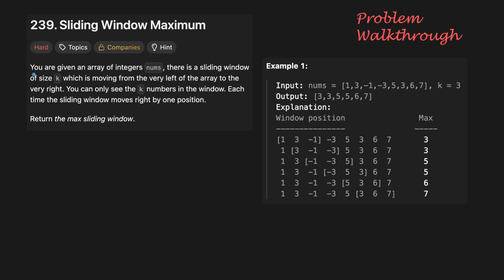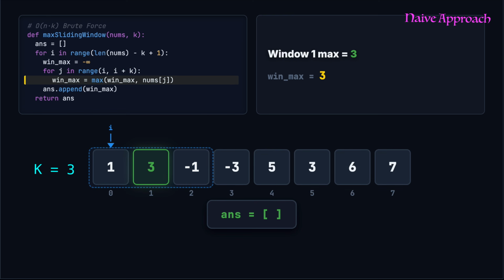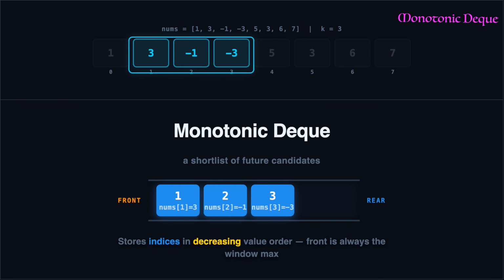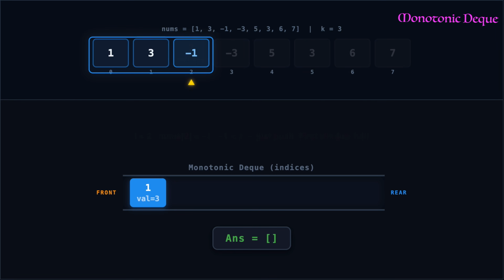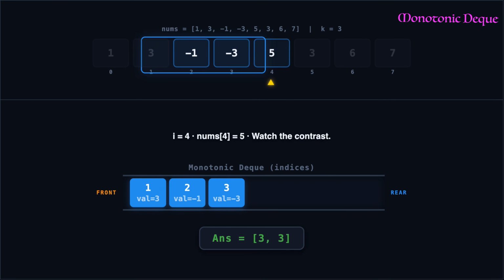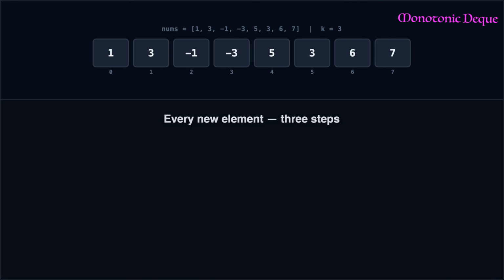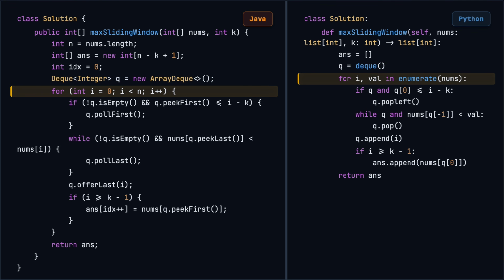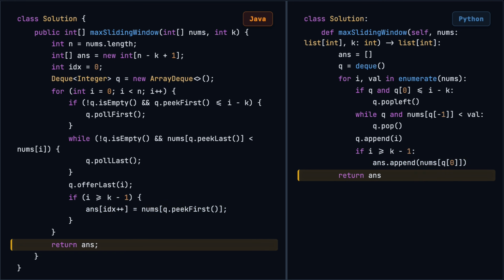Sliding Window Maximum - Leetcode 239 | Monotonic Deque O(N) | Java & Python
🧩 *PROBLEM DESCRIPTION*

You are given an array of integers nums, there is a sliding window of size k which is moving from the very left of the array to the very right. You can only see the k numbers in the window. Each time the sliding window moves right by one position.

Return  the max sliding window.

Sometimes k is also denoted as w.

🔗 *LINKS*

📑 CHAPTERS
0:06 Problem Walkthrough
0:29 Example Walkthrough
1:00 Naive Approach
1:16 Naive Complexity Explanation
1:33 Optimal Approach - Monotonice Deque
5:05 Optimal Approach - Summary
5:41 Optimal Approach - Complexity Explanation
6:00 Code Walkthrough